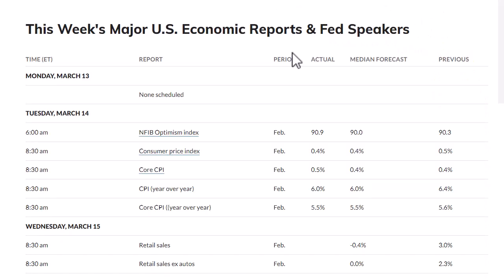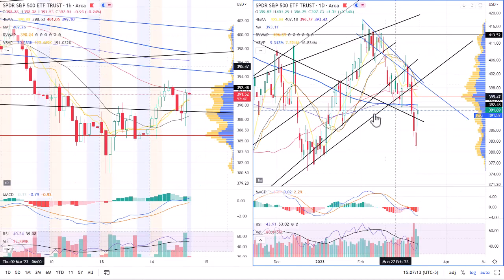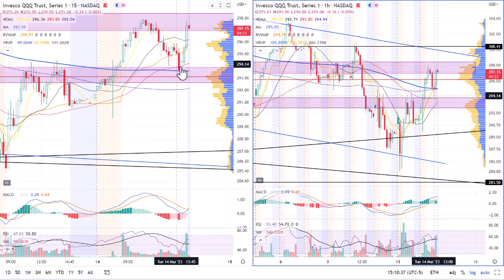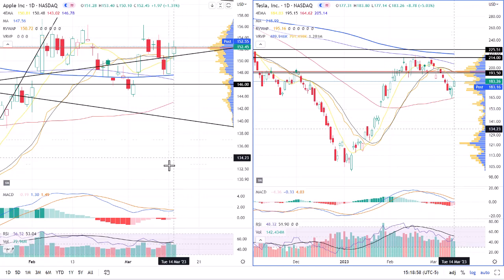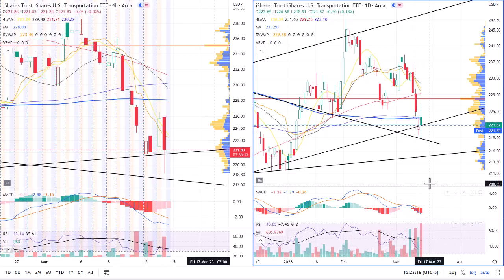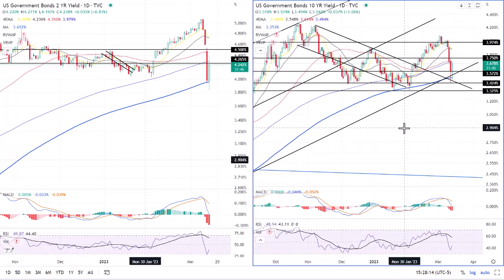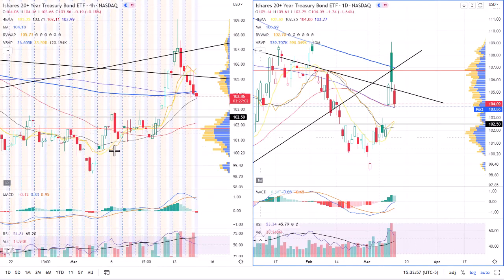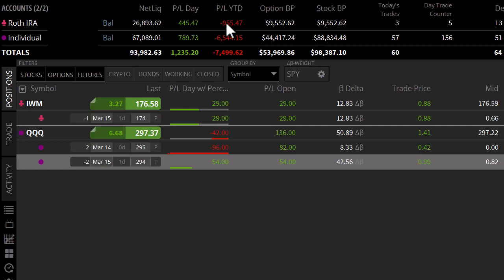Technical Analysis SPY QQQ IWM AAPL TSLA XLY XLP IYT DXY JNK TLT VIX CPI Data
This video goes over the CPI Data and the Fed Futures. Then I cover Technical Analysis of SPY QQQ IWM DIA IYT XLP XLY DXY TLT VIX.

0:00 Intro
0:23 CPI Data
1:57 Fed Futures
3:01 SPY
5:17 QQQ
6:33 IWM/DIA
7:50 AAPL TSLA
8:58 GOOG AMZN
10:15 IYT
11:32 XLP/XLY
12:38 AMD NVDA
13:38 2/10Y Yield
14:07 DXY
14:49 JNK
16:09 TLT
17:27 VIX
18:15 Portfolio Thoughts
19:26 Outro